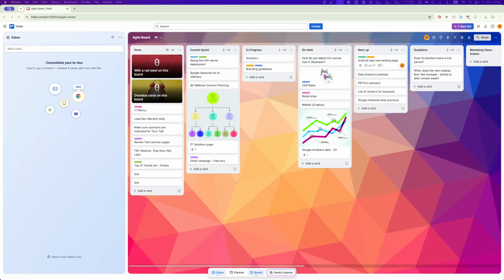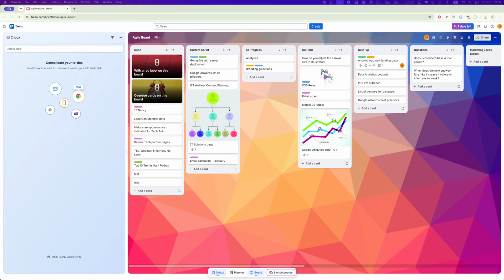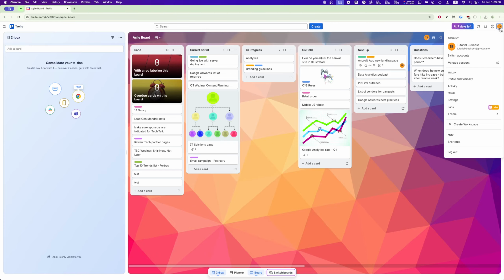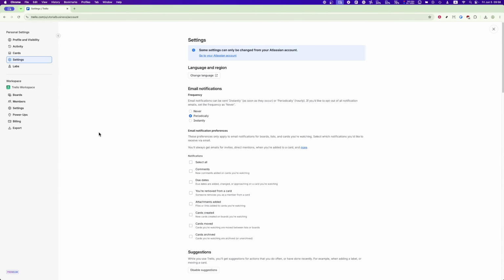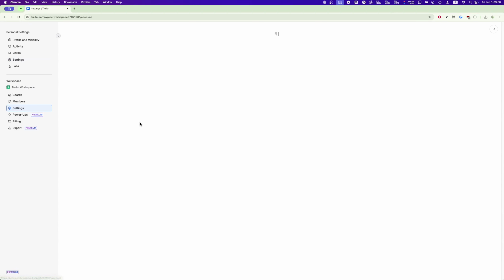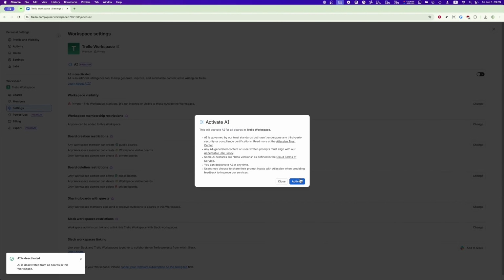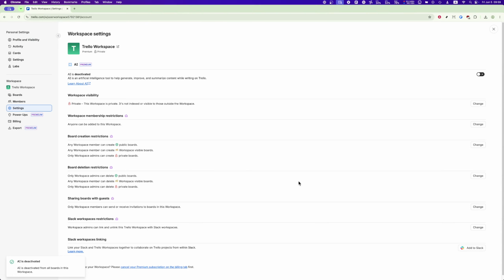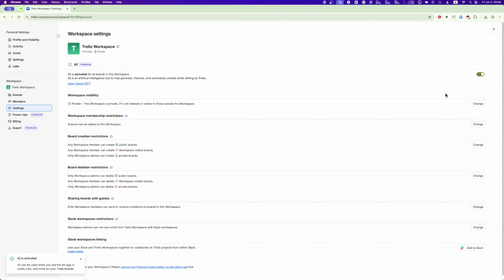How to Enable Atlassian Intelligence for Your Workspace in Trello (Step-By-Step) [2026 guide]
00:00 Introduction to Atlassian Intelligence
00:28 Accessing Trello Settings
00:57 Navigating Workspace Settings
01:06 Enabling Atlassian Intelligence
01:27 Premium Plan Requirement
01:51 Finalizing Setup and Next Steps